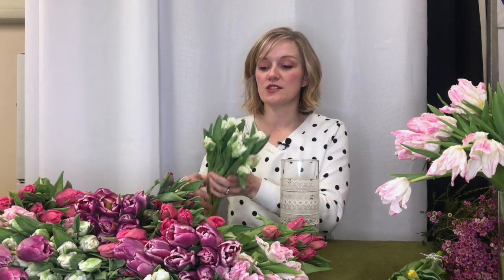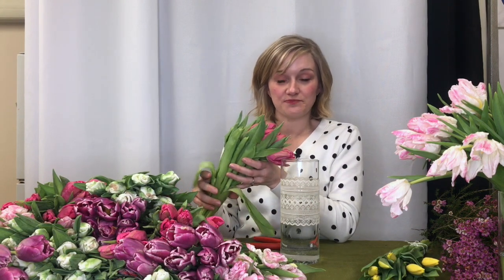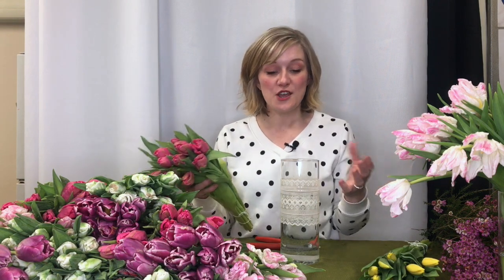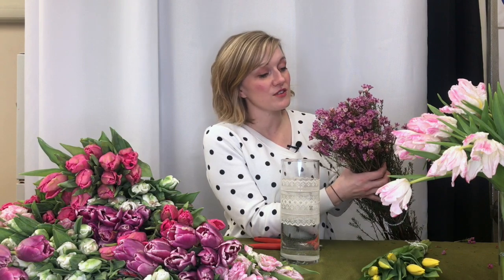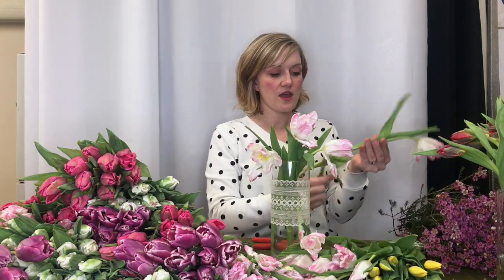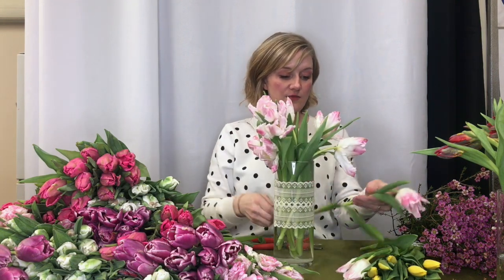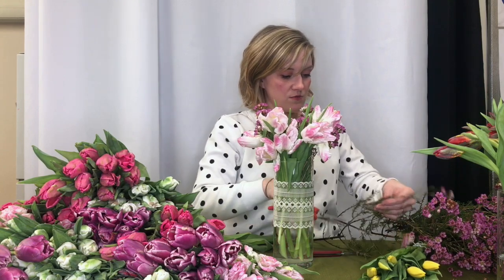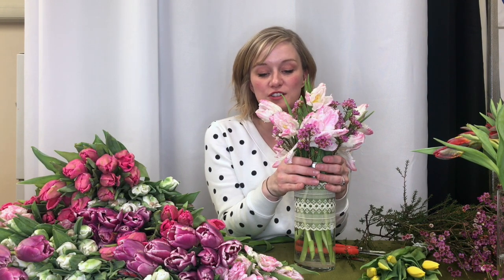Parrot Tulips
This video is about Parrot Tulips